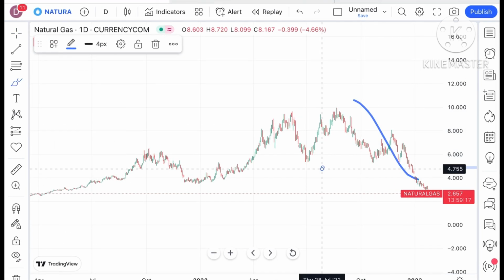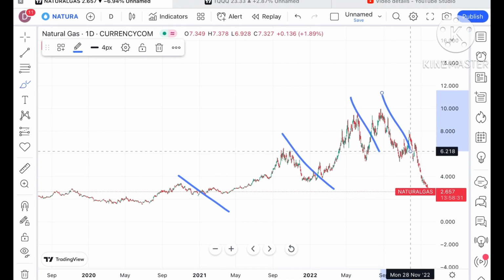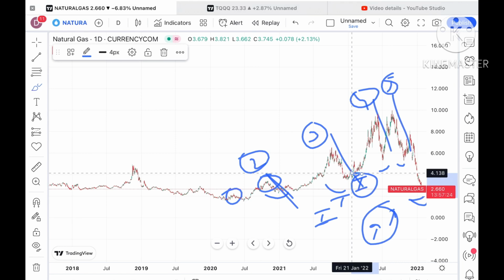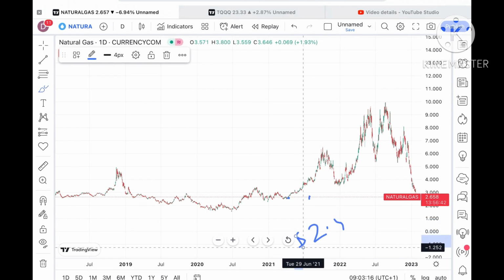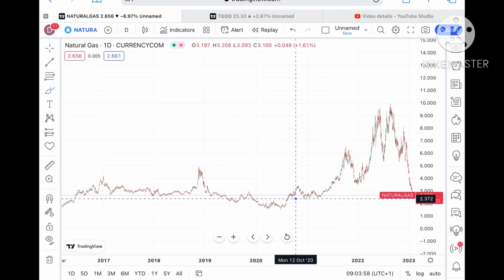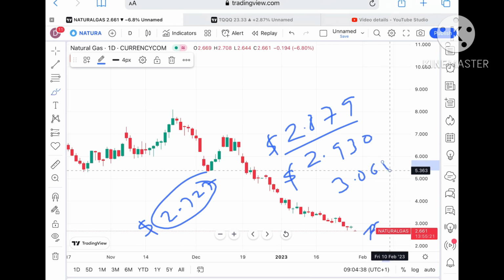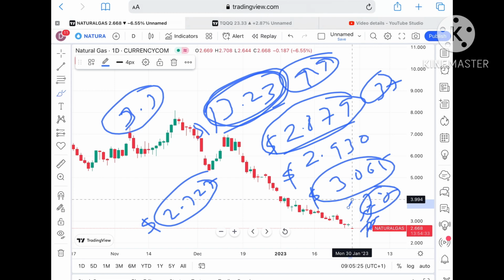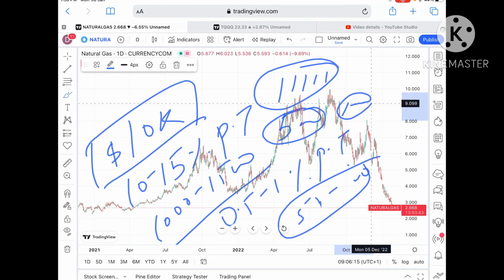Natural Gas Price Analysis | 31-1 February 2023 | Natural Gas Forecast | Natural Gas News Today, XNG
Natural Gas price analysis for 31-1 February 2023 || Natural gas Analysis || 31-1 February 2023 || natural Gas Outlook || Is this The Best Time To Invest In natural gas?

UPI : deepakzbro@ybl

Twitter.com/deepakzbro

Query Resolved:
natural gas,
gas prices to rise,
gas prices due to russia,
natural gas market,
natural gas trading,
why are energy prices rising,
why are energy prices going up,
russia ukraine gas pipeline,
russia ukraine gas prices,
what is natural gas,
natural gas exports,
natural gas explained,
gas prices, natural gas prices,
natural gas price
gas price
russian gas
energy prices
natural gas forecast
gas prices in europe,
europe gas prices,
gas prices europe,